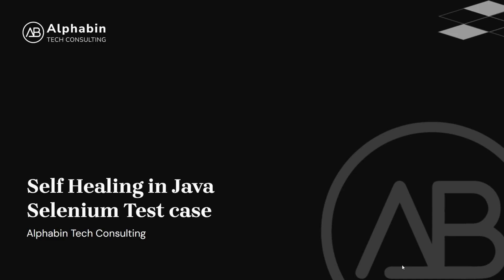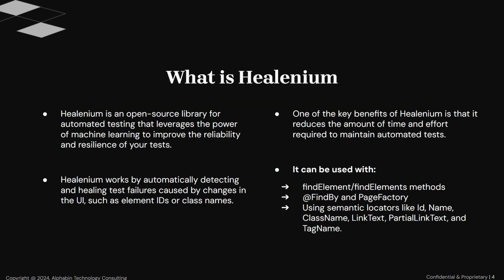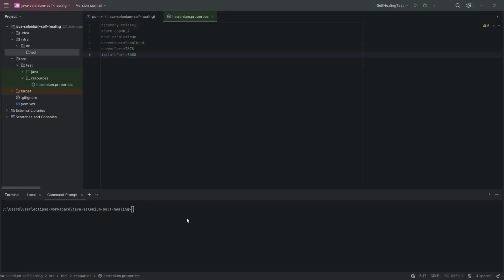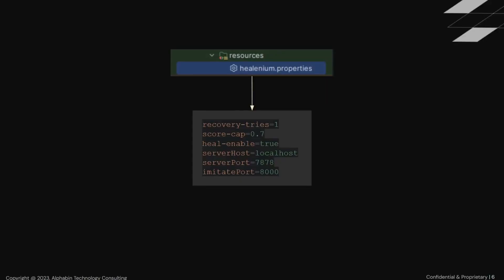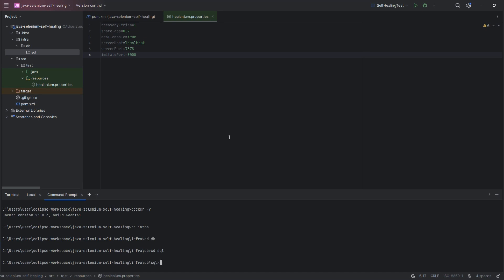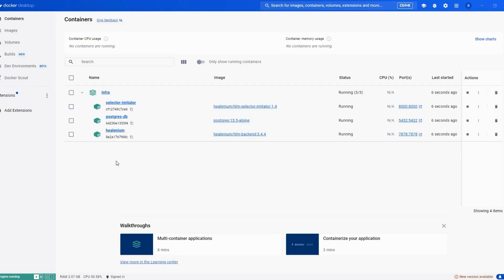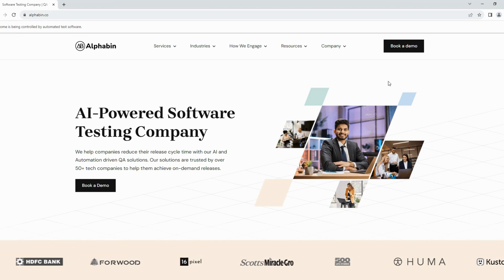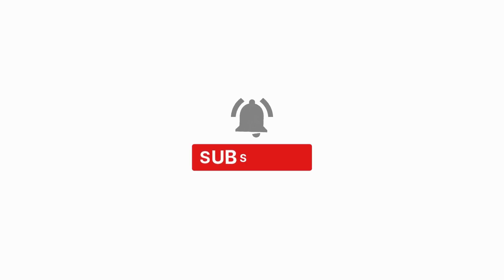Self Healing in Java Selenium Test cases with Healenium | Docker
Welcome to the new video of the self-healing test in Java Selenium test cases using Healenium with Docker. In this video, we talked about how self-healing is important in automation testing.

In this video, we explore:
00:27 What is self-healing
01:10 The Importance of Self-Healing in Test Automation
01:38 Introducing Healenium: Self-Healing for Selenium
03:23 Installing and Configuring Healenium-Web with Project
06:48 Setting Up Healenium-Web with Docker
10:36 Reviewing Self-Healing Tests